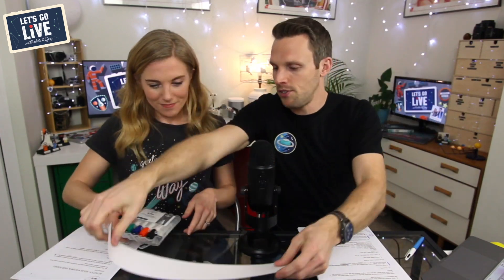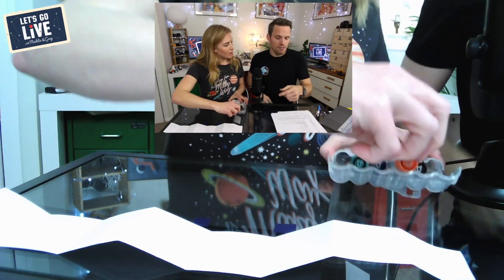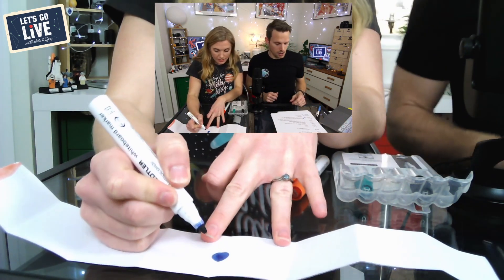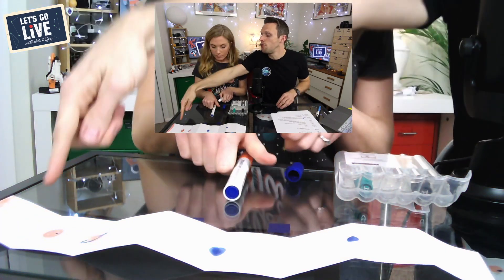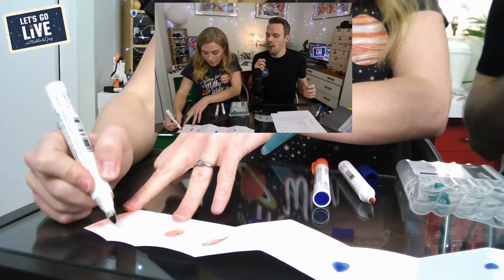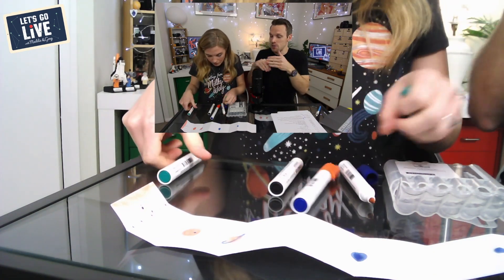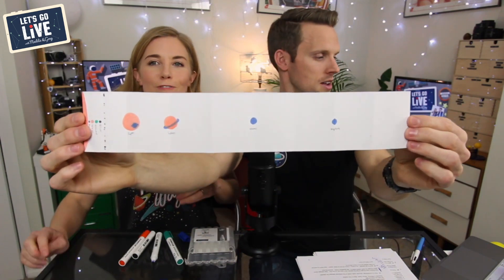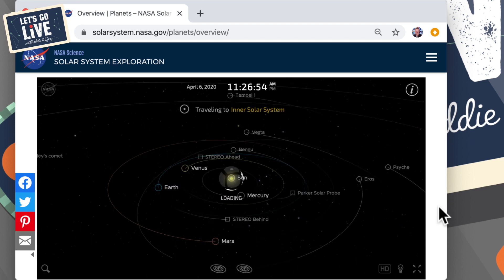How to make a Pocket Solar System Map | Science Activity for Kids | Let's Go Live with Maddie & Greg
For a materials list & full method for this activity head to our free

This activity is taken from our live family science show “Let's Go Live with Maddie & Greg".

Stay Curious!
Maddie & Greg